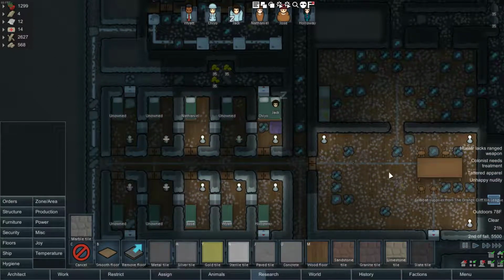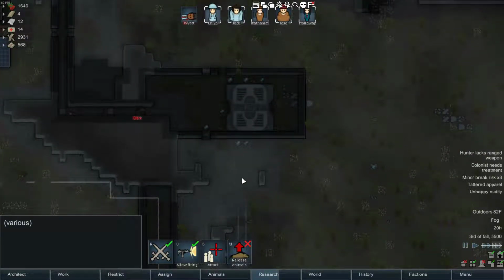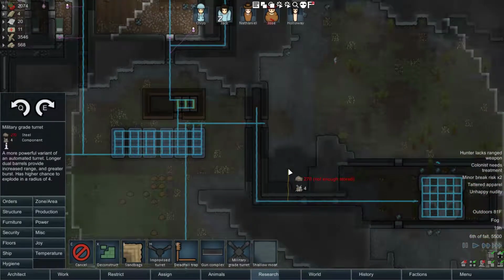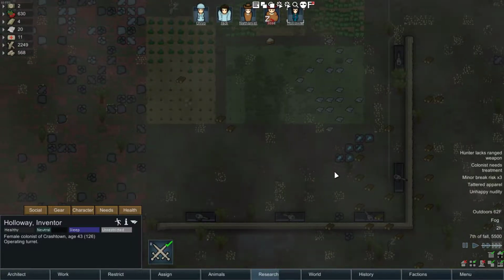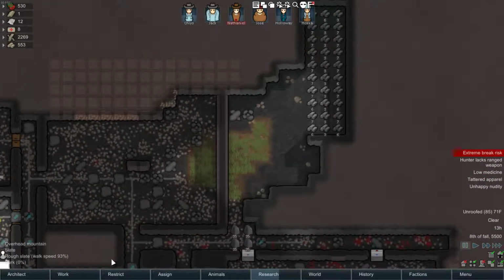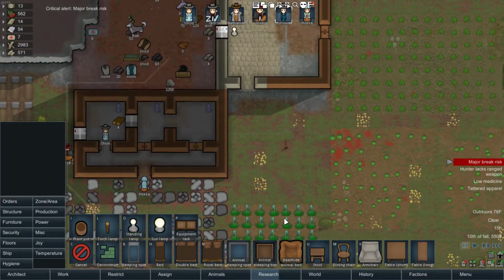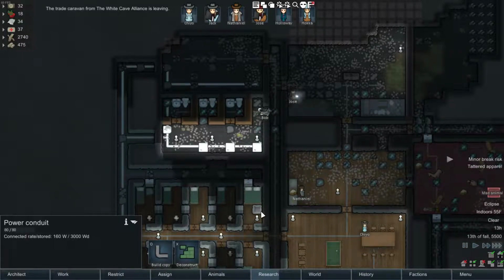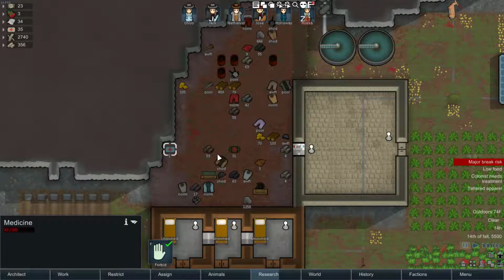Let's Play RimWorld part 4